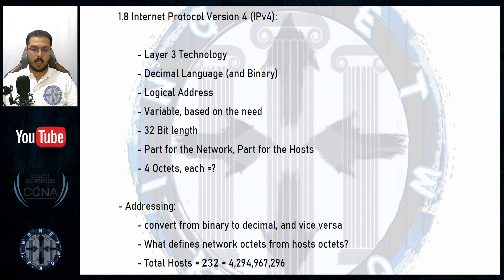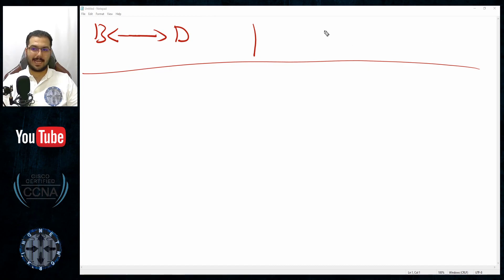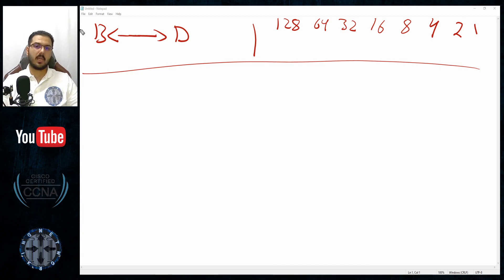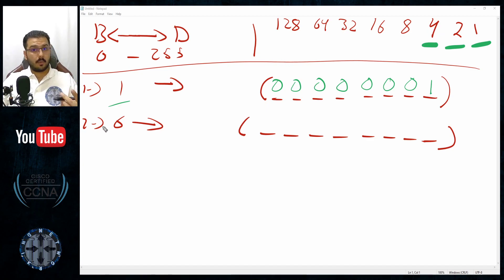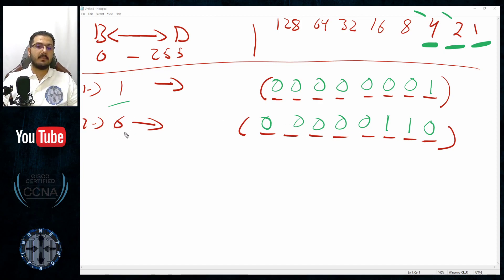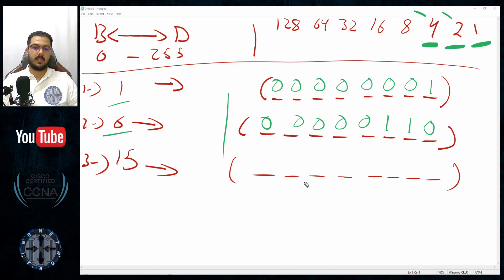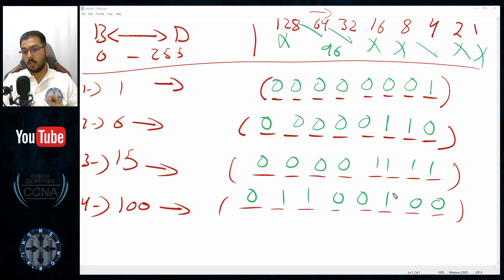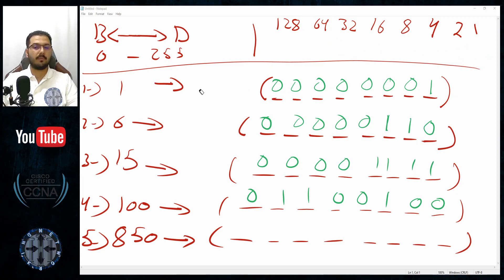12 - CCNA 200-301 - CH1: IPv4 Address Part 2